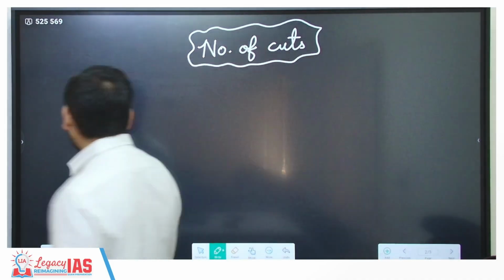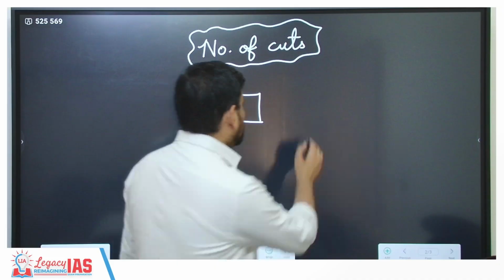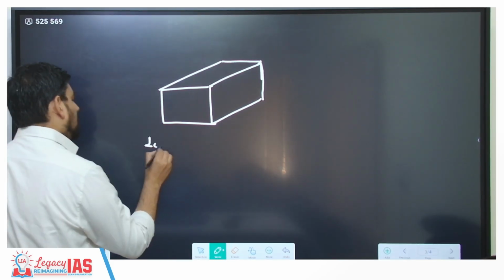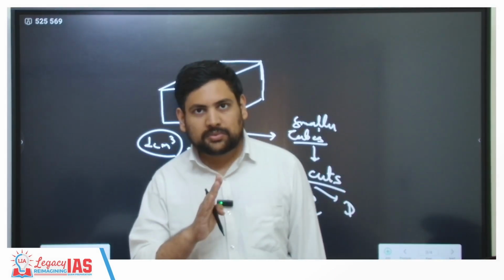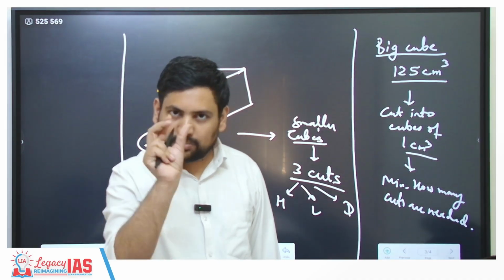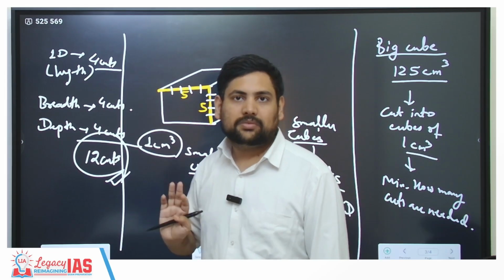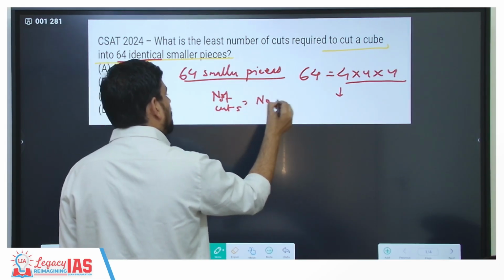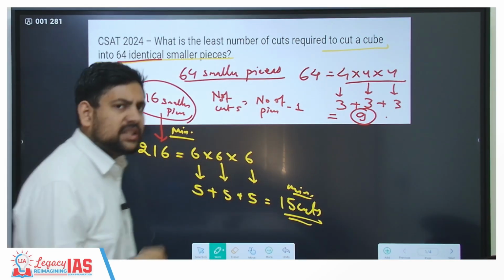How to Solve Cube & Dice Questions in CSAT | Logical Reasoning for UPSC 2026 l Legacy IAS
Cubes and Dices are among the most scoring yet misunderstood topics in UPSC CSAT (Paper II). With the right visualisation techniques and shortcut logic, these questions can be solved quickly and accurately in the exam.

In this session by Legacy IAS, you will learn core Cube & Dice concepts along with quick solution tricks that help you save time and avoid common UPSC traps in CSAT Prelims 2026.